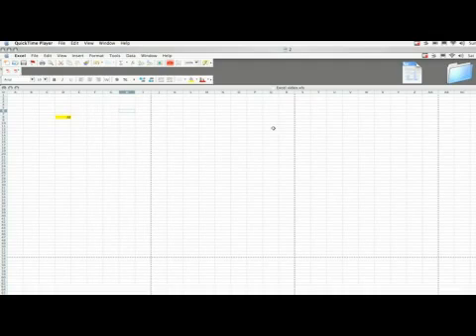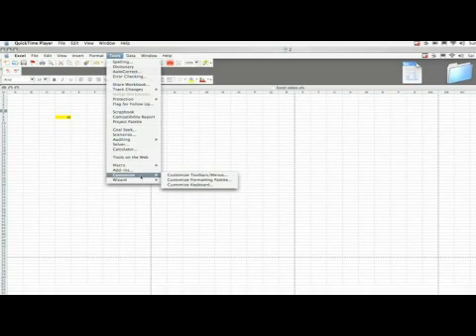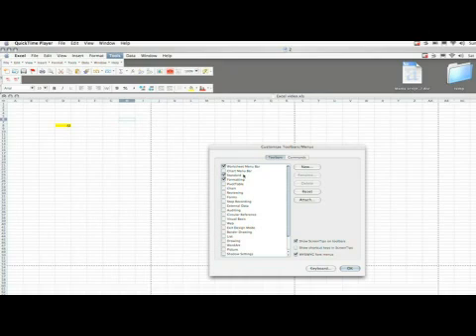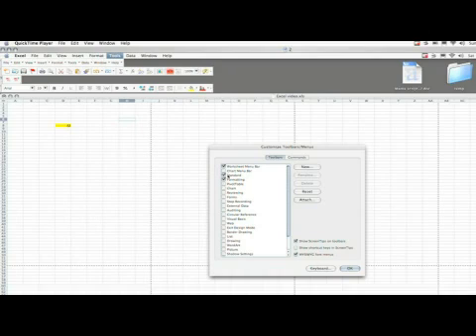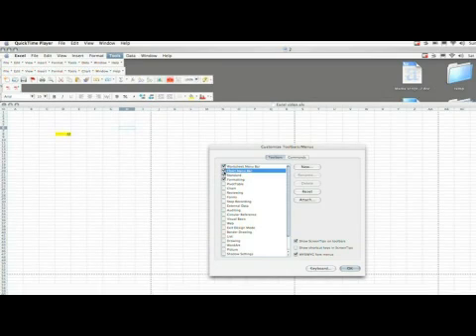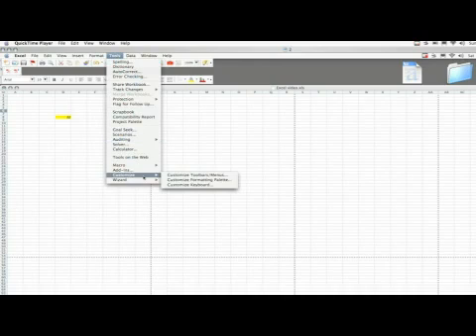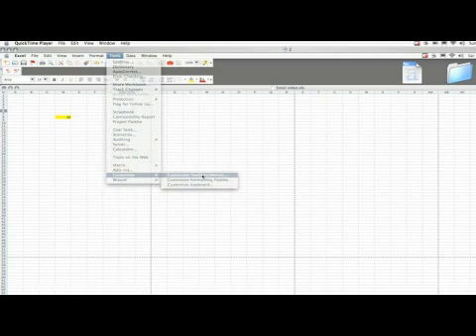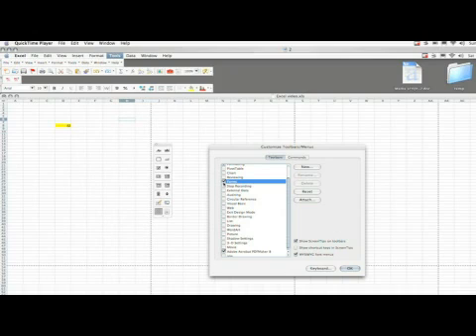How to Add a Custom Menu to an Excel Toolbar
How to Add a Custom Menu to an Excel Toolbar. Part of the series: Microsoft Excel Tips. Add custom menus to an Excel toolbar by going to tools, customize, customize toolbar menus and selecting options. Add custom menus to an Excel toolbar with tips from an assistant certified public accountant in this free video on Microsoft Excel.